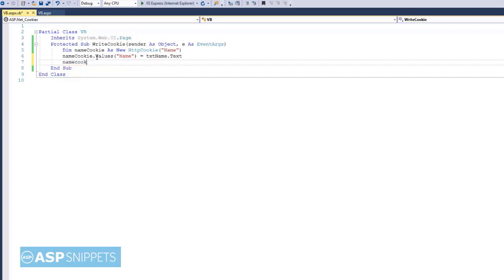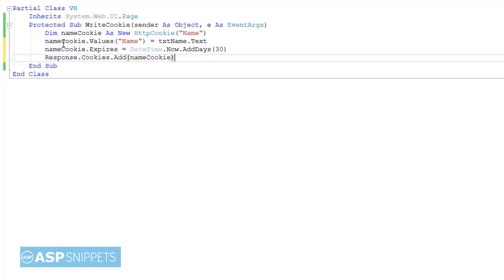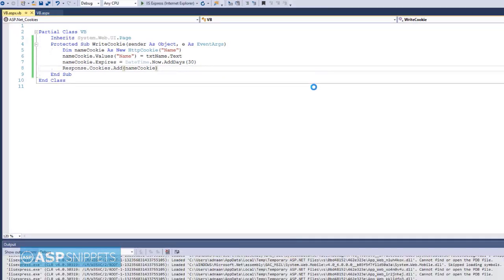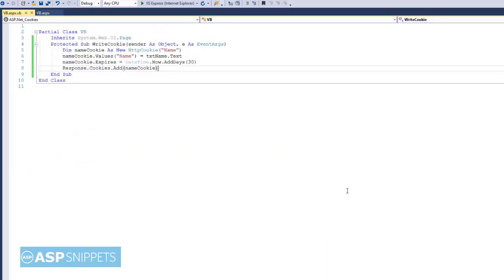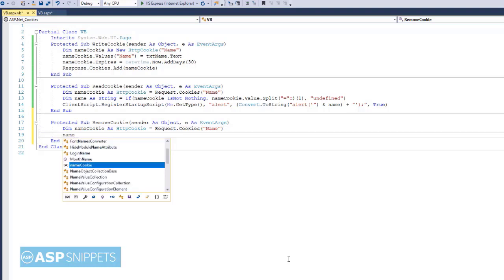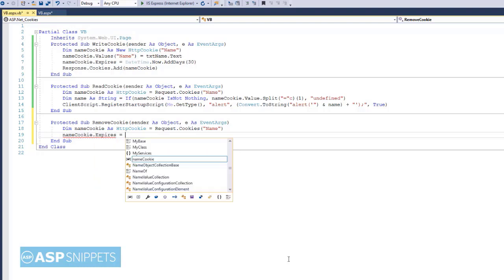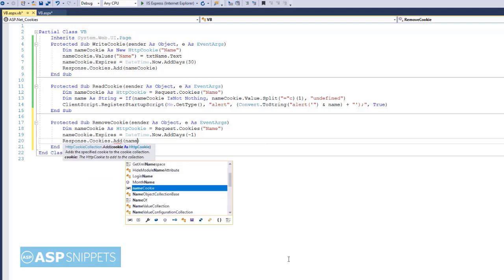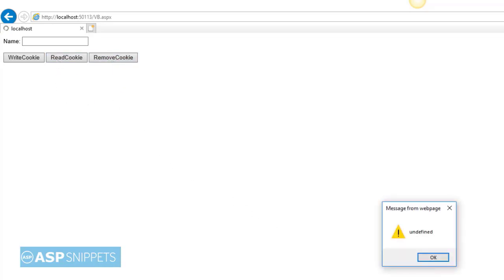ASP.Net Cookies: Read, Write (Save) and Remove (Delete) Cookies in ASP.Net using VB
Here Mudassar Khan has explained, how to use Browser Cookies in ASP.Net i.e. reading values stored in Cookies, writing (saving) values in Cookies and also how to remove (delete) Cookies in ASP.Net using VB.